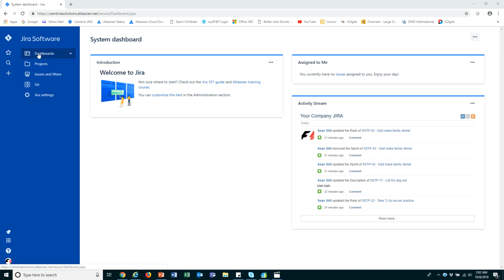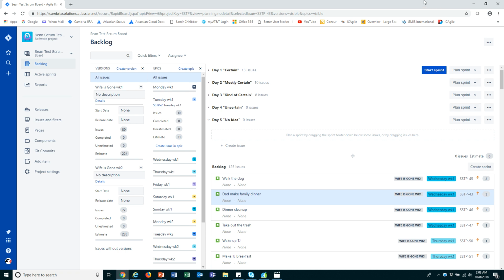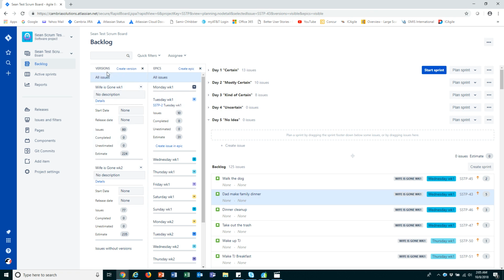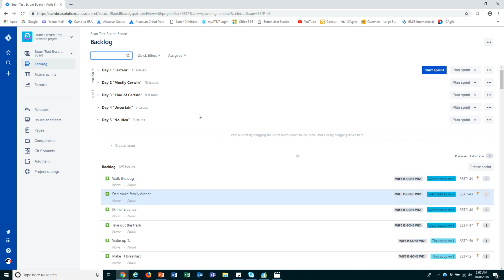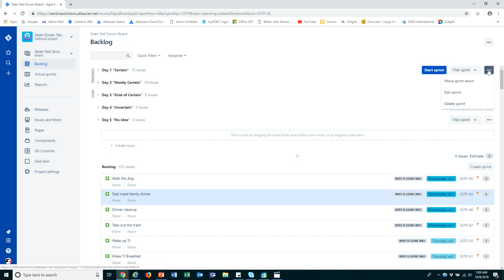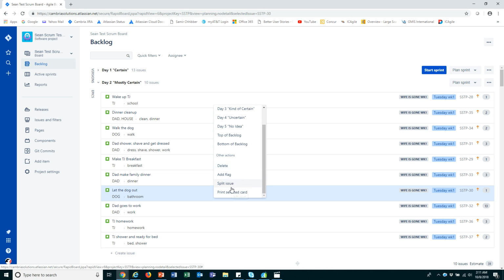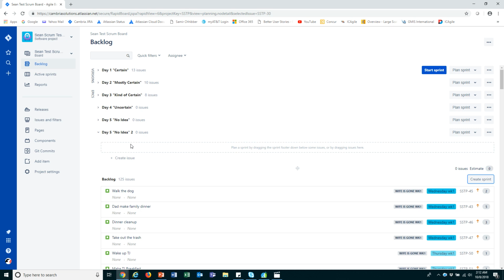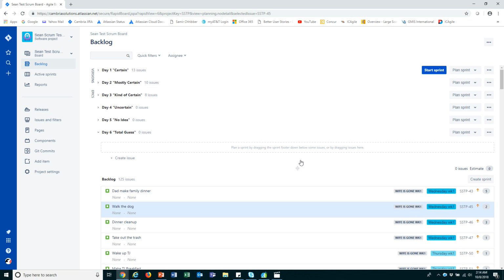Backlog planning - sprint creation - filtering